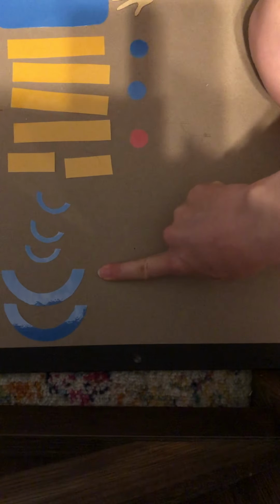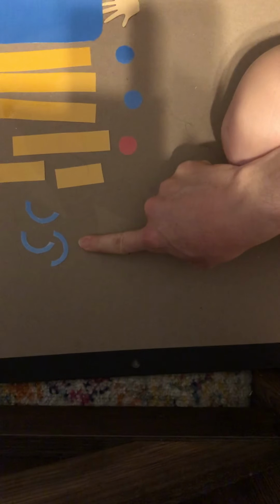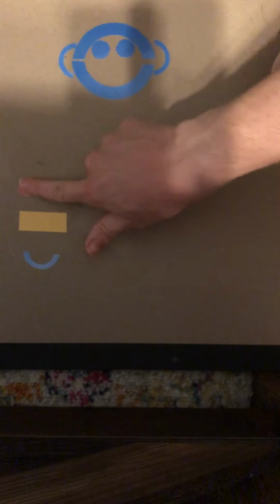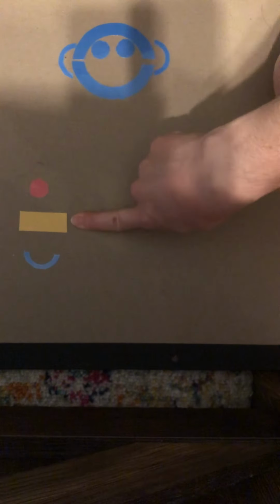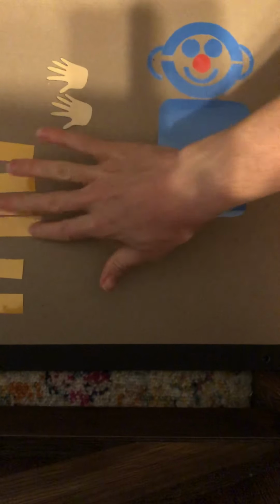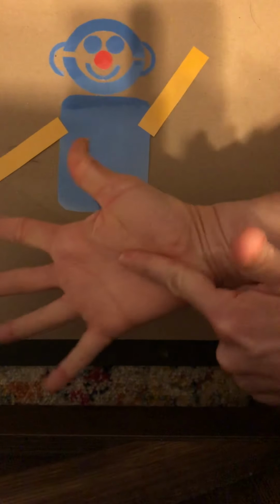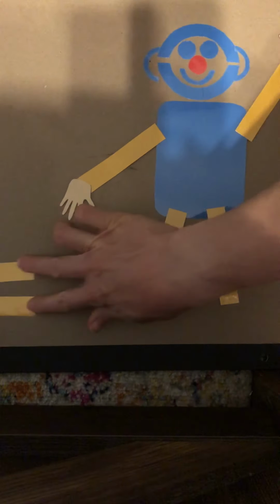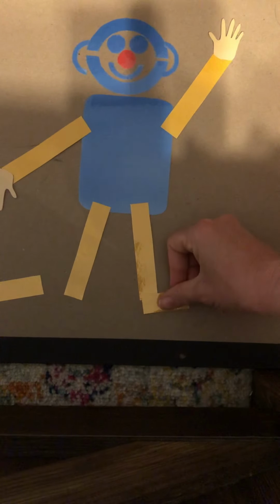Mat Man Song